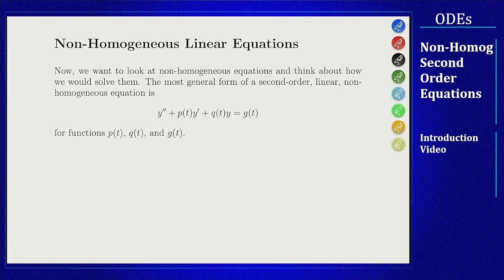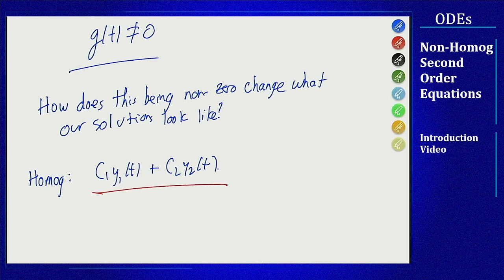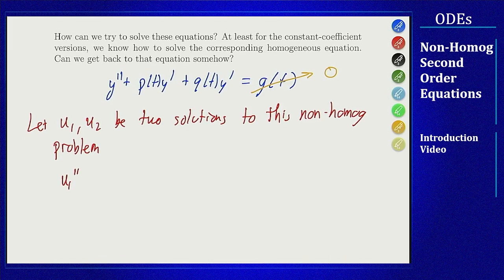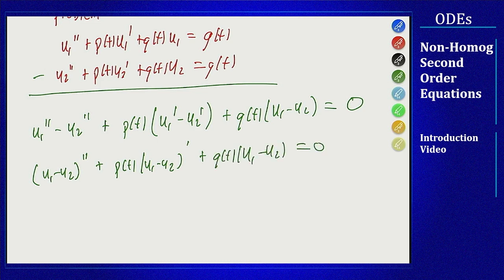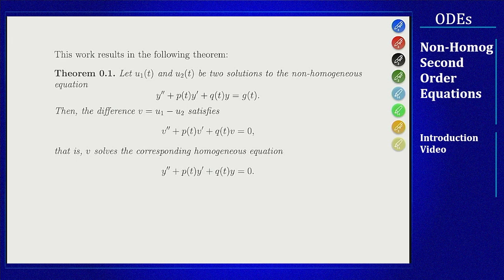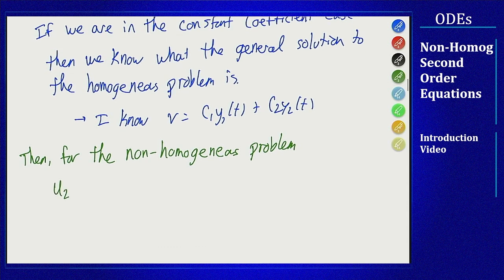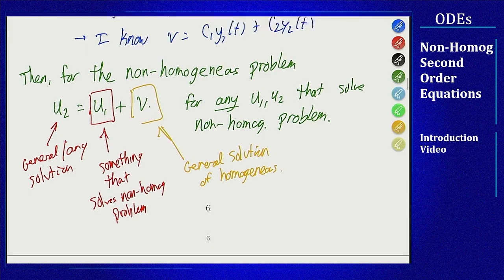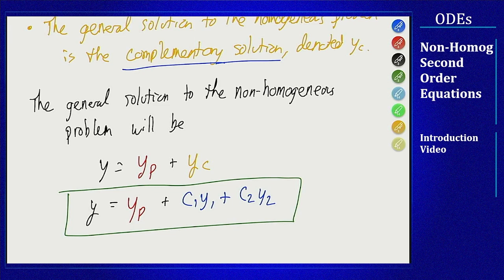Differential Equations - Non-Homogeneous Second Order Equations - Introduction Video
Video introducing the idea behind the methods used to solve second order non-homogeneous linear differential equations. The main construction is of the general solution to the non-homogeneous problem being built from a particular solution of the non-homogeneous problem and the general solution of the homogeneous problem.